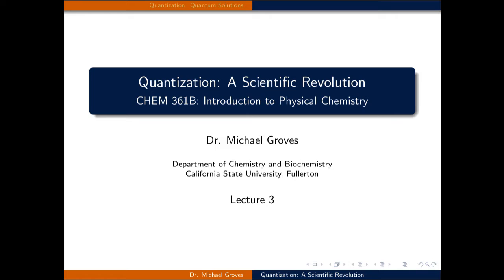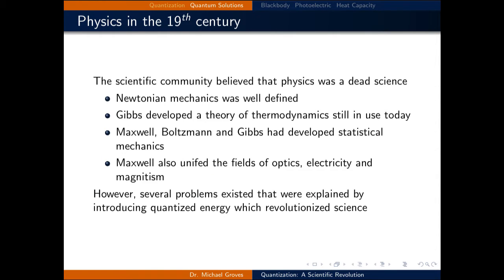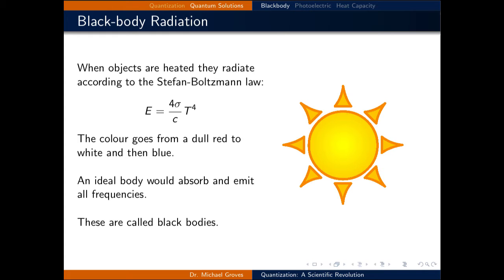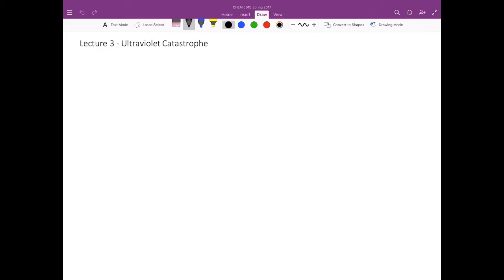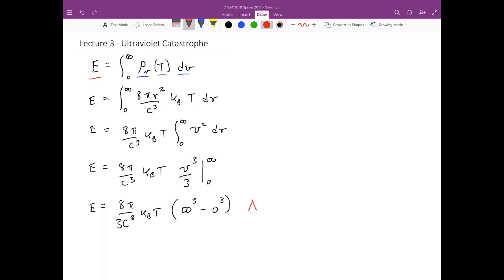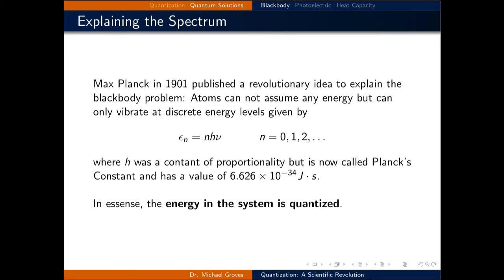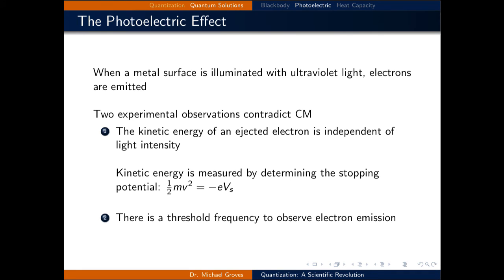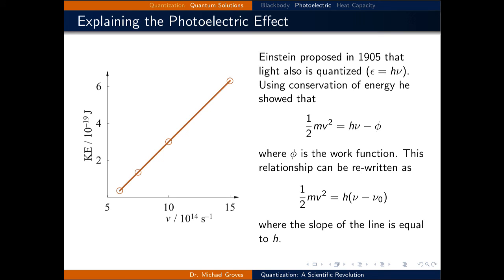Lecture 3 (1 of 3) - Quantization